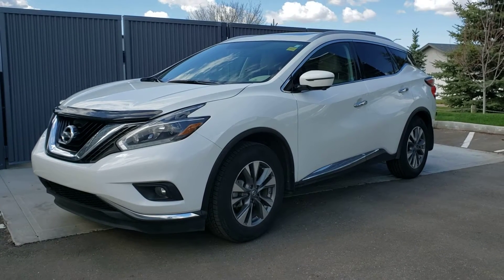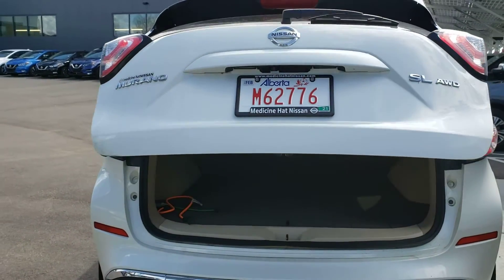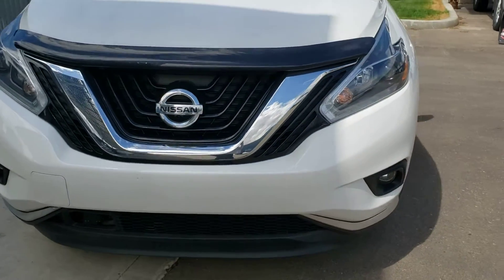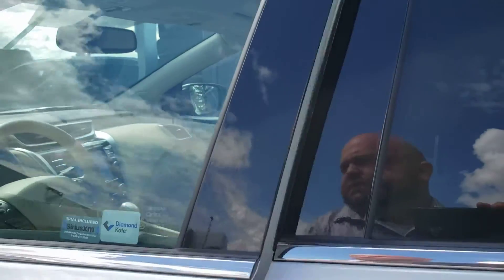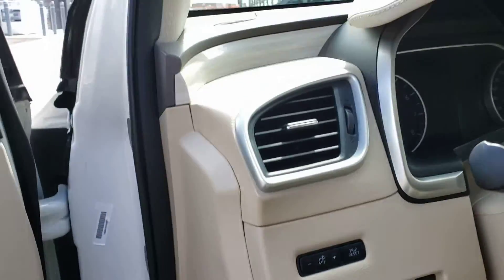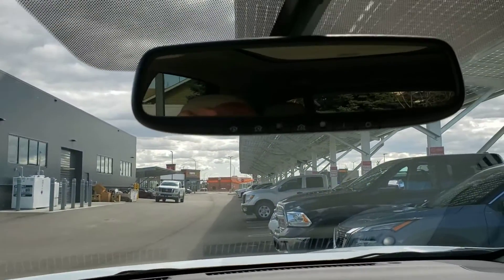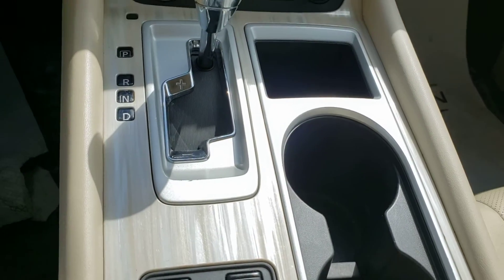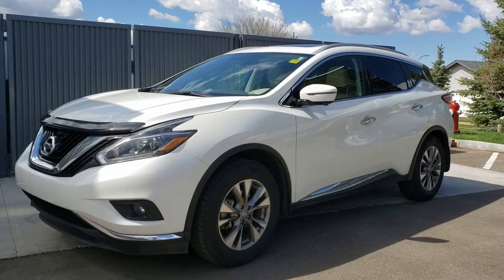2018 Nissan Murano SL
MT4516A